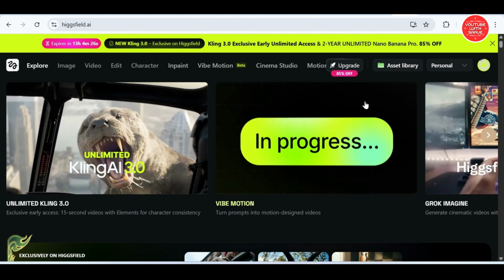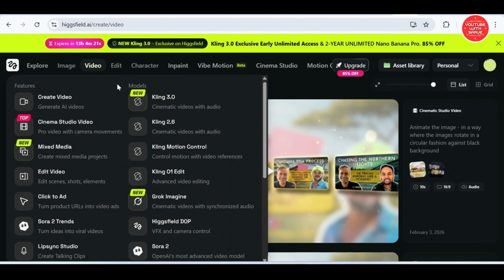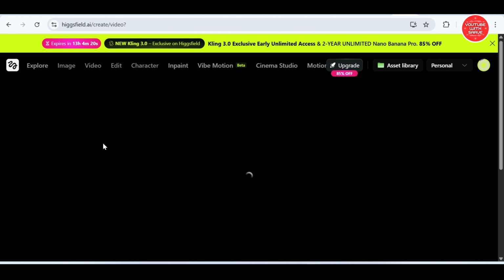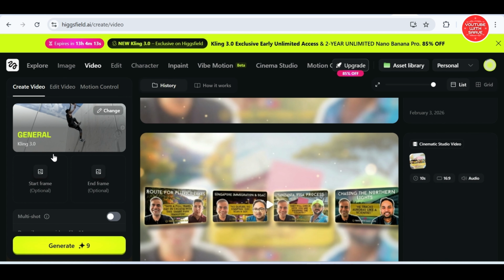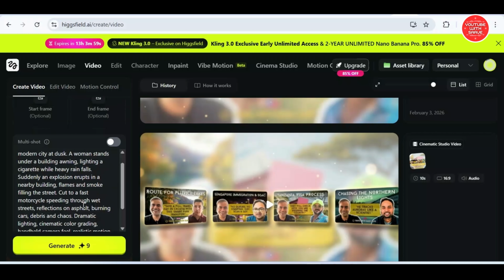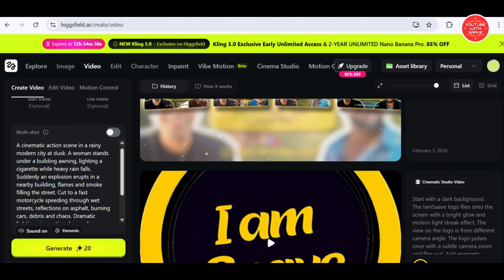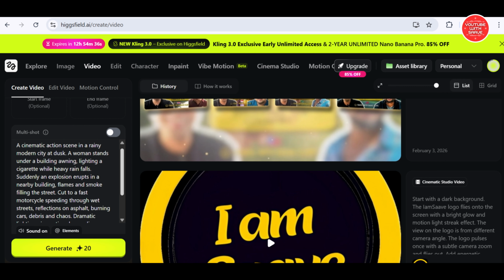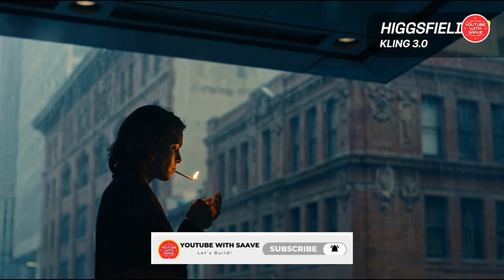Kling 3.0 Just Changed AI Video | YouTube With Saave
Higgsfield is quickly gaining attention as a free AI video generator option for experimentation and one of the cheapest AI platforms for creators who want high-quality, cinematic-style content without expensive gear or large production teams.

Whether you're a YouTuber, storyteller, reel creator, or digital marketer, this tool opens up new creative possibilities.

In this tutorial from YouTube with Saave, learn how to use the Higgsfield Kling 3.0 model to create stunning AI Video clips with realistic motion and cinematic quality.

We walk you step by step through accessing Higgsfield, selecting the Kling 3.0 model, writing effective prompts, and generating high-quality videos. If you’re looking for Free Kling options, Free Access methods, or ways to explore Kling Unlimited features, this guide will help you get started quickly.

Whether you’re a creator, traveler, or storyteller, AI video tools like Kling are changing how content is made—and this tutorial shows you exactly how to use them.

What you’ll learn in this video:
• How to access Higgsfield
• How to use Kling 3.0 for AI video generation
• Tips for writing better prompts
• How to export and use your AI videos

👉for Full KLING 3.0 User Guide & best prompt tips use & your unique UTM link from the Creator Dashboard.